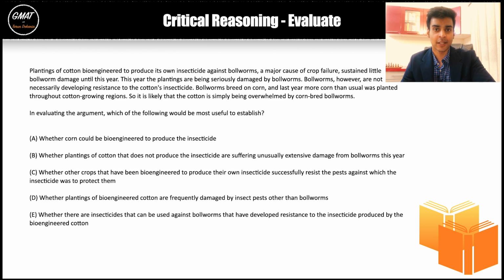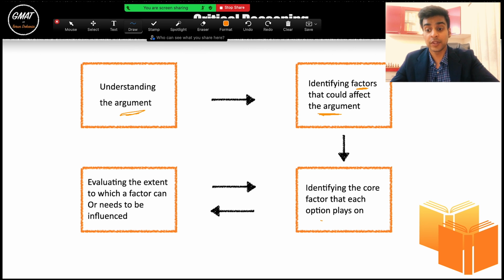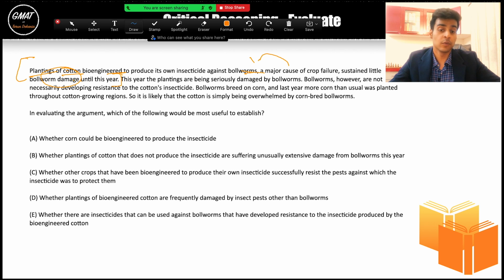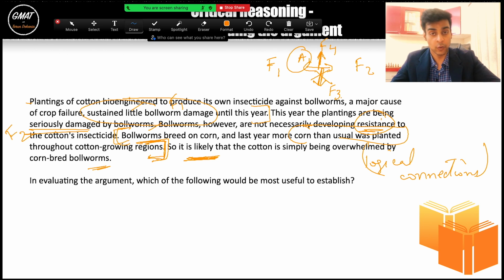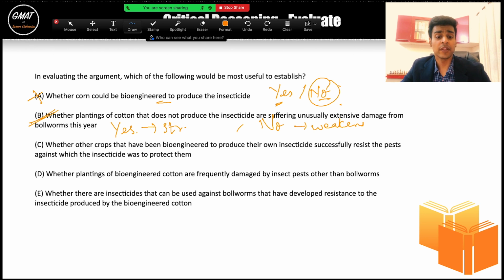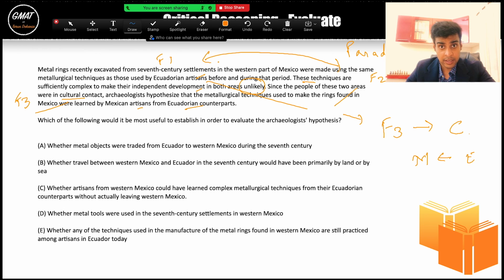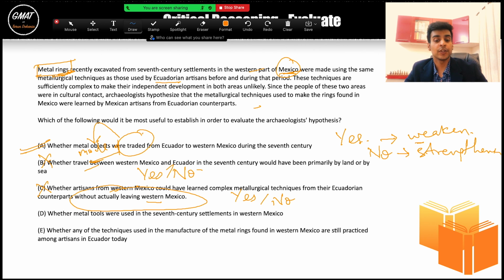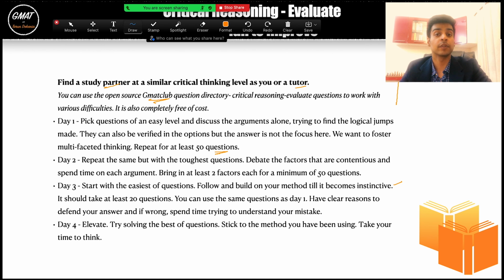GMAT Verbal / Critical Reasoning - Evaluate - A four day plan to improve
An in depth look at GMAT critical reasoning through the evaluate question type. This is meant for those aiming from a 600 GMAT to a 760 GMAT. Drop in a comment if you have any questions or feedback.

Gmat club question directory for evaluate -

Presentation -